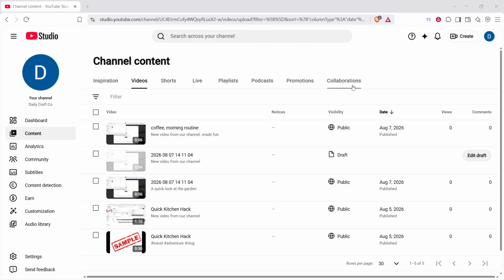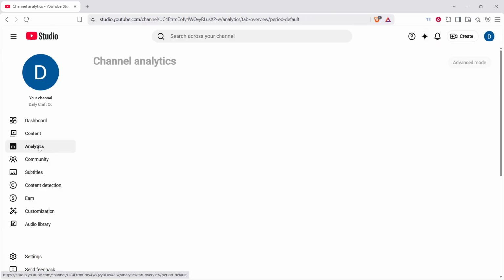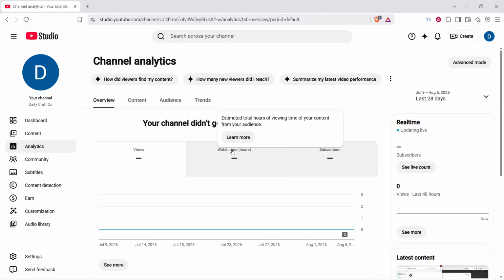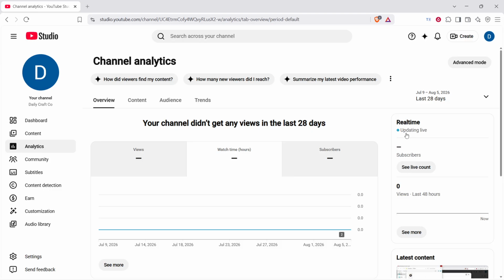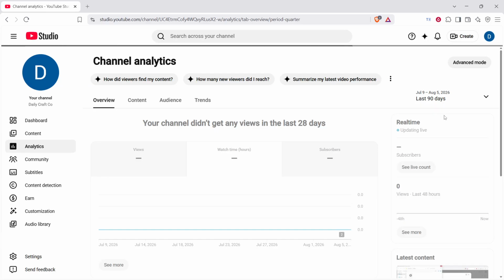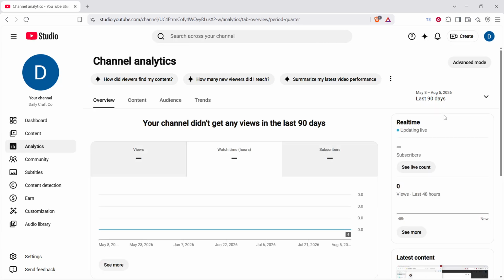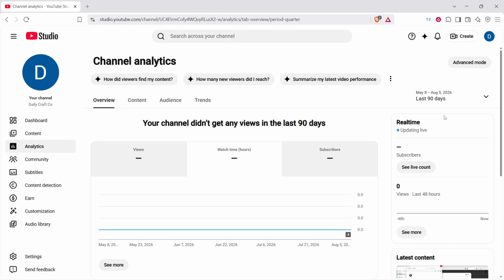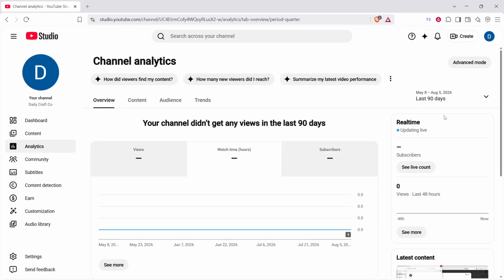How to Read the Watch Time Graph in YouTube Studio (Full 2026 Tutorial)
youtube studio, watch time graph, analytics, read analytics, youtube analytics, 2026, full tutorial, how to, step by step, beginner guide, channel insights, performance metrics, data analysis, statistics, tips